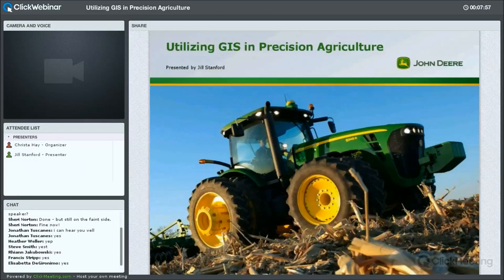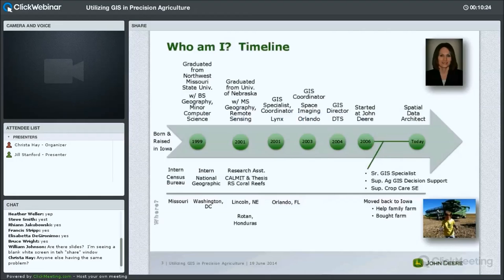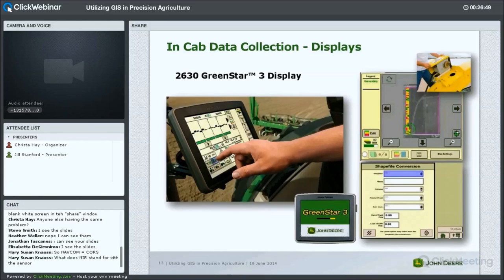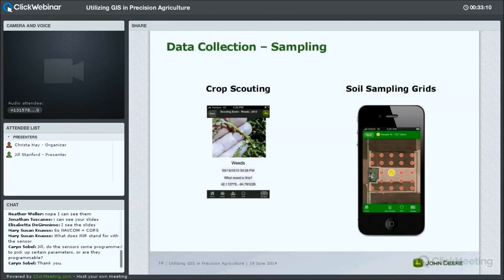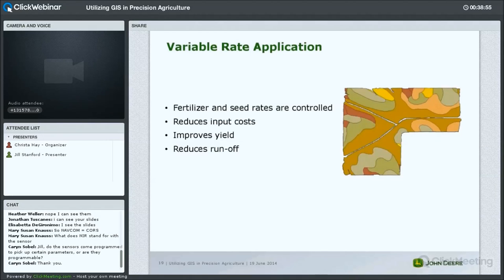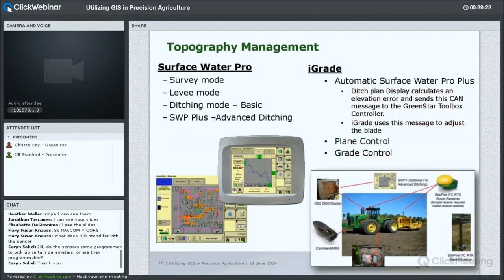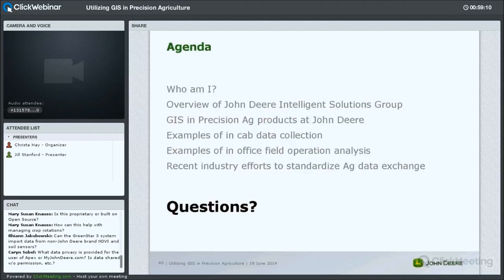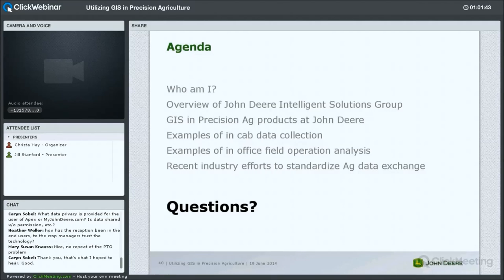Utilizing GIS For Precision Agriculture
Jill Stanford provided a brief overview of John Deere Intelligent Solutions Group and the uses of GIS in Precision Agriculture products at John Deere. Jill provided examples of how spatial data is collected in the field with sub-inch accuracy GPS positions along with machine and agricultural sensors.

The position data is used both inside the cab during field operations such as planting and spraying to reduce double planting or overlap spraying areas. It is also used in the cab for real-time feedback regarding equipment and crop performance. In the office, maps of the field operations are generated and can be used to create management zones that can be used to significantly optimize product placement by varying rates applied within a field for more precise management.

Jill also discussed some recent industry efforts to standardize data exchange in the Agriculture industry.

This webinar was held Thursday, June 19, 2014; 12pm - 1pm: